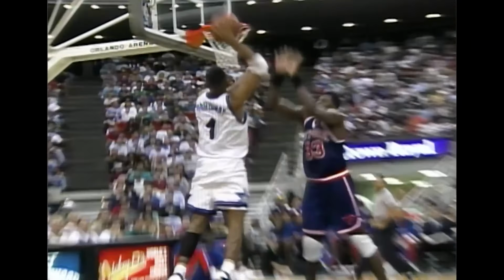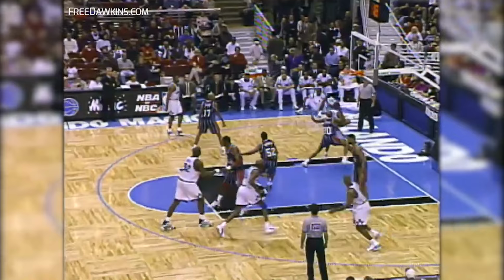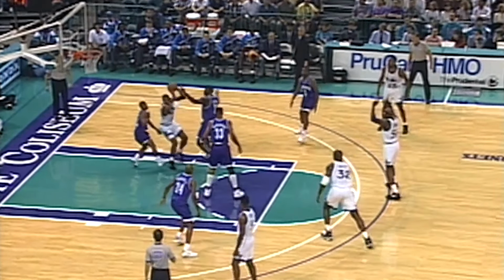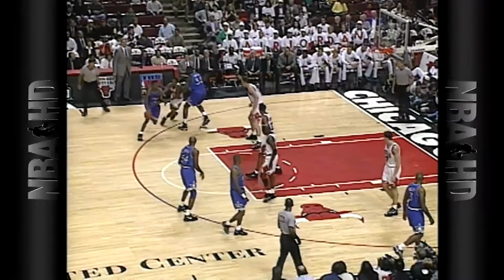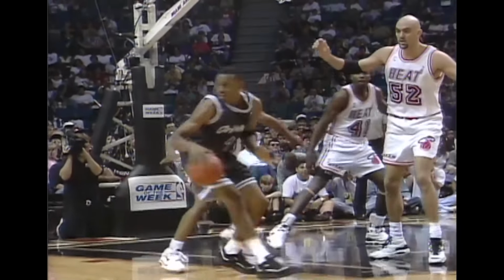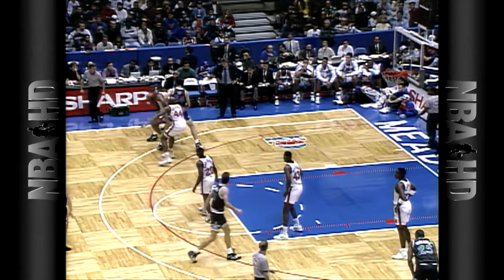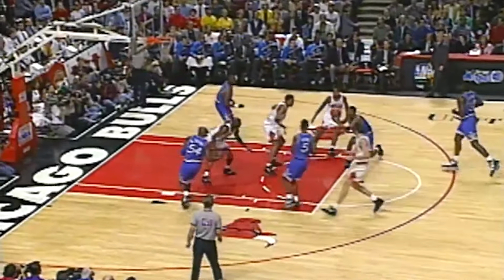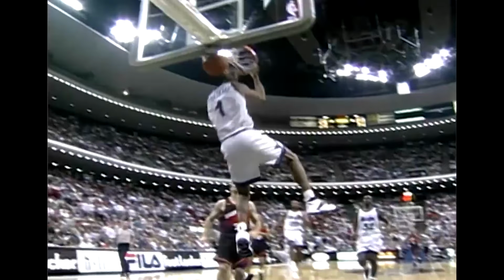How Deep Was Penny Hardaway's Bag 🐐 | Skills Explained